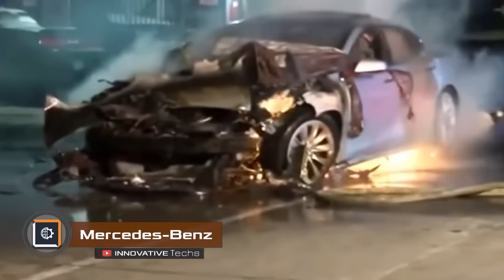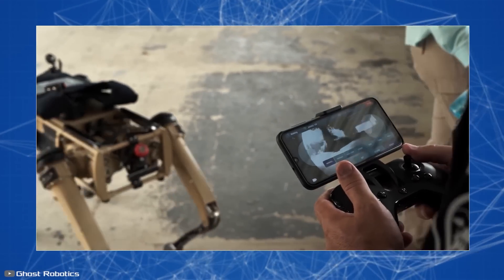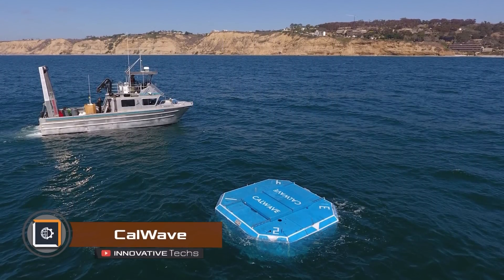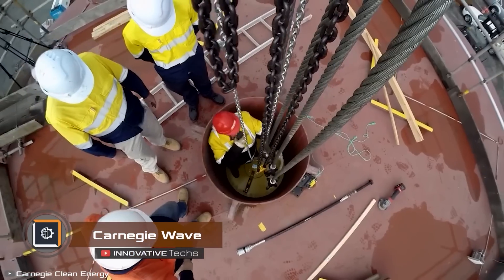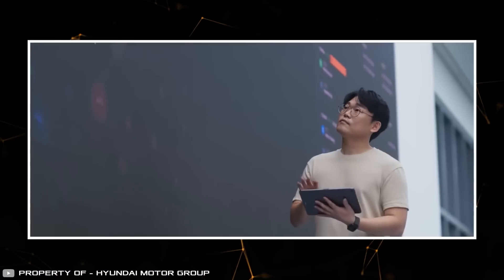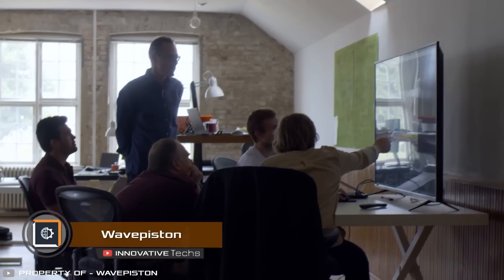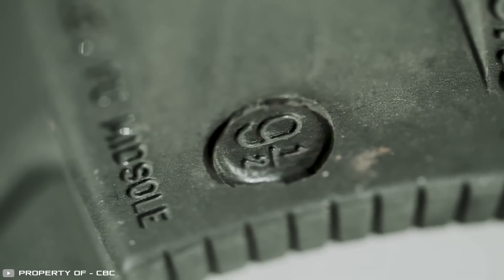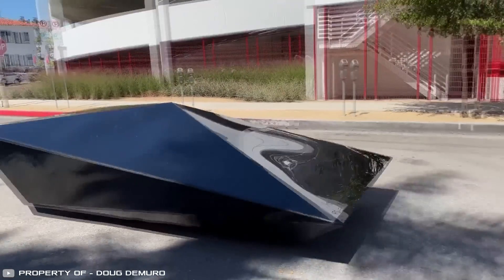20 CRAZY INVENTIONS THAT WILL AMAZE YOU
1. 00:23-1:22
2. 1:23-2:11
3. 2:12-2:55
4. 2:56-3:29
5. 4:12-5:09
6. 5:10-5:54
7. 5:55-6:56
8. 6:57-7:40
9. 7:41-8:42
10. 8:43-9:40
11. 9:41-10:18
12. 10:19-10:58
13. 10:59-12:16
14. 12:17-13:18
15. 13:19-14:20
16. 14:21-15:28
17. 15:29-16:43
18. 16:44-17:41
19. 17:42-18:35
20. 18:36-19:33

411